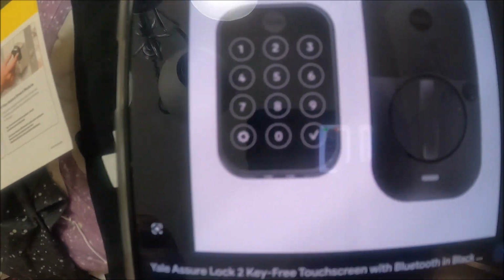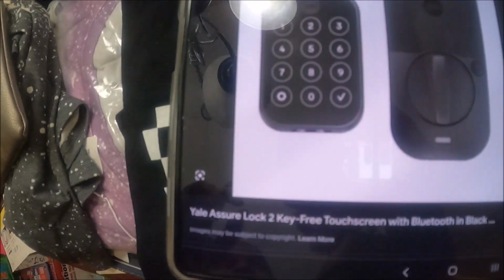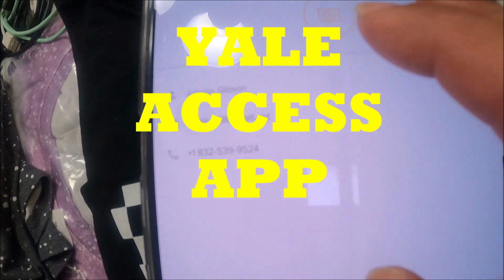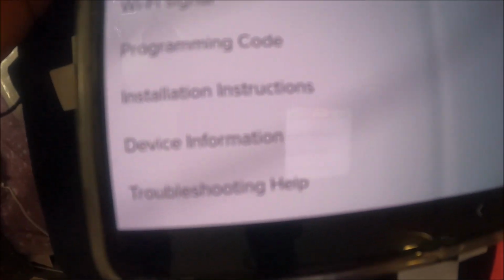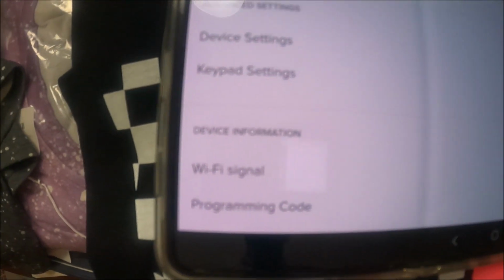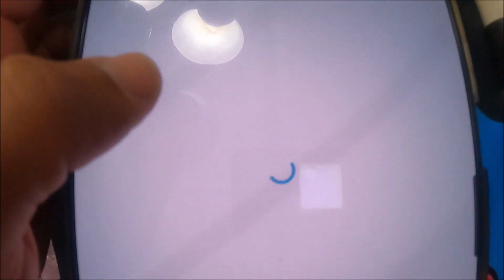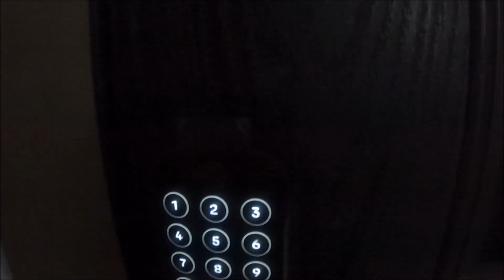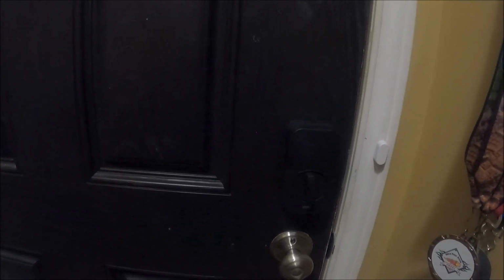How To Program Your Door Lock Code On Yale Assure Lock 2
ill show you how to program your door lock code on the new yale lock assure  2 that just came out. I had issues with this and called tech support and they couldn't even figure it out themselves so I decided ill post a video to help others out because the first thing you do is search the web when you have an issue and that's what I did and I couldn't find anything ..